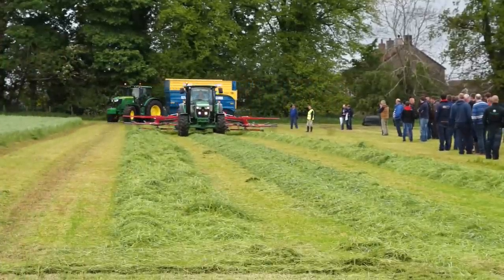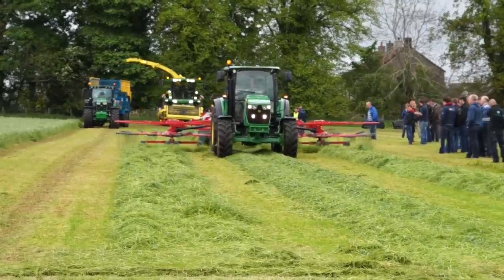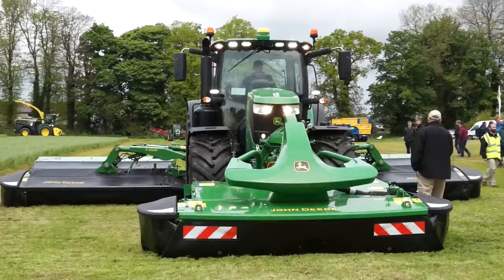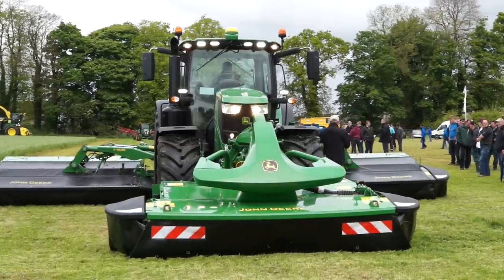John Deere at ScotGrass.Big silage Mowers/ balers/rakes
John Deere stand at ScotGrass 2016 Dumfries SW Scotland.